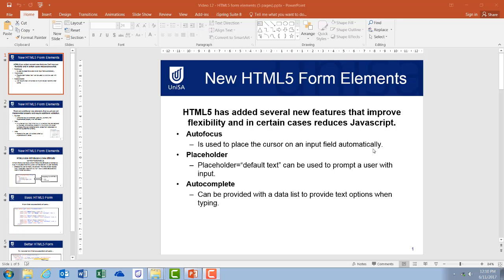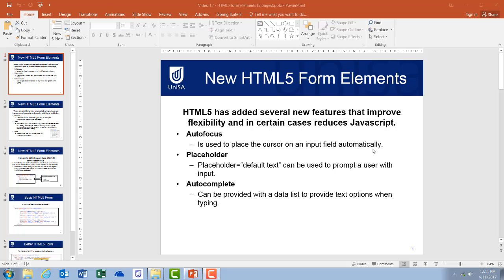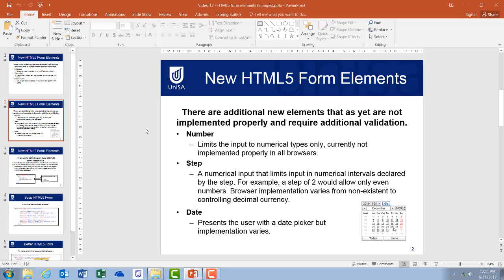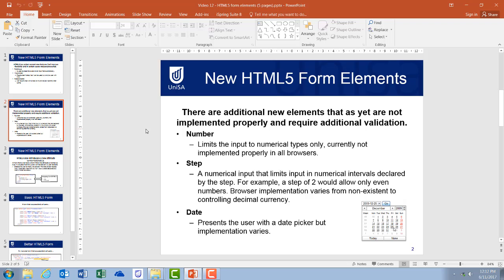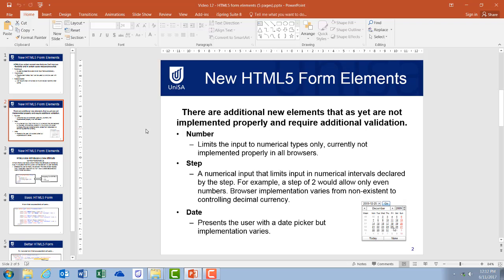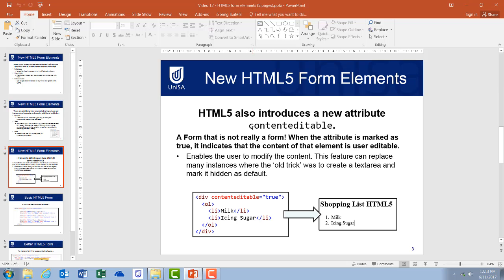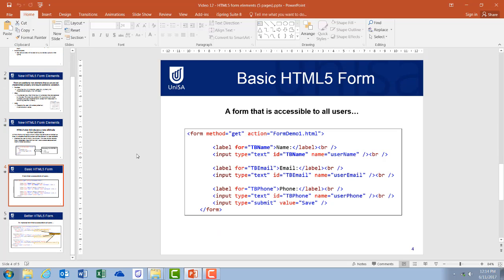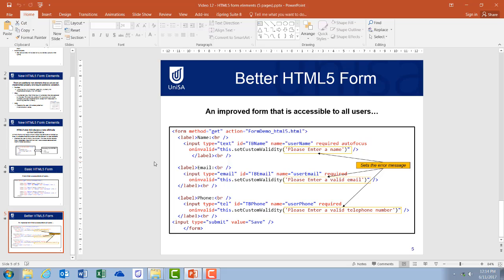Video 12 HTML5 form elements 5 pages